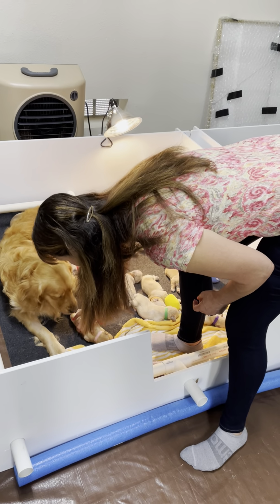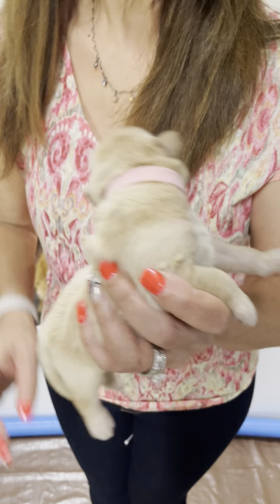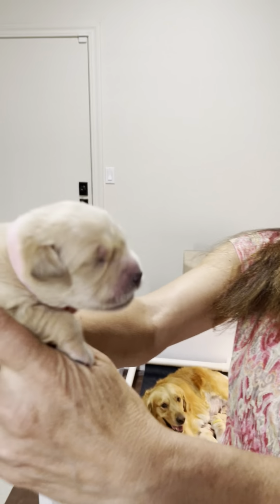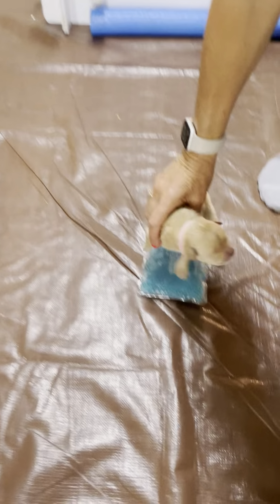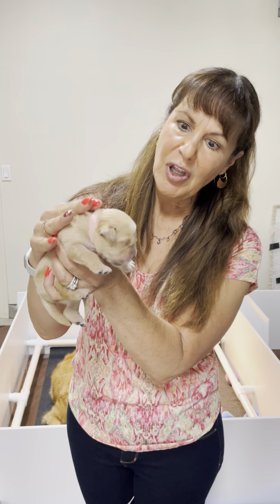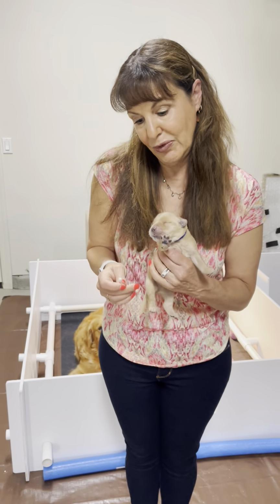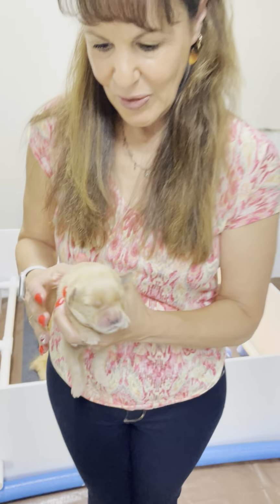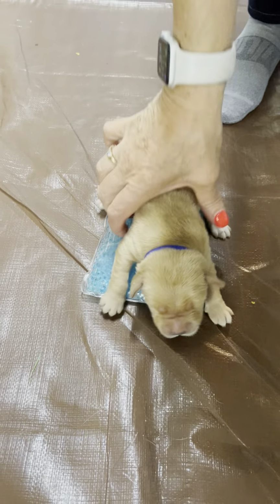Super Duper Smart Golden Puppies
This video demonstrates neurological stimulation in 6 day old Golden Retrievers. This method was created by the military to create Smart Dogs. Dogs that are smarter, calmer, and more intelligent with stronger autoimmune systems.